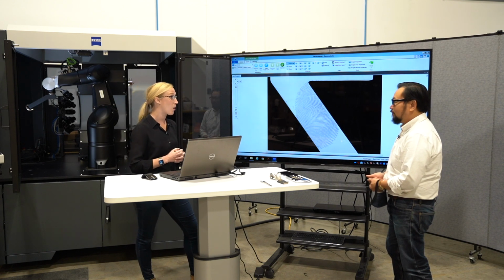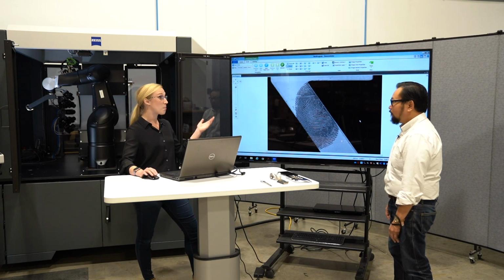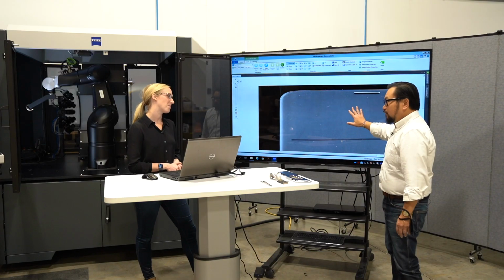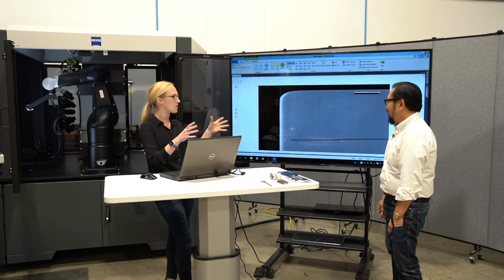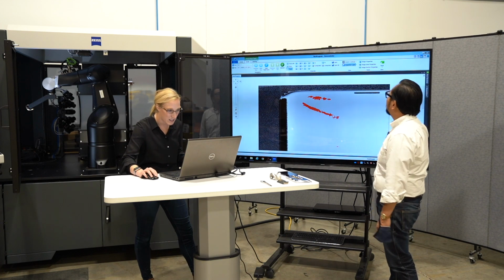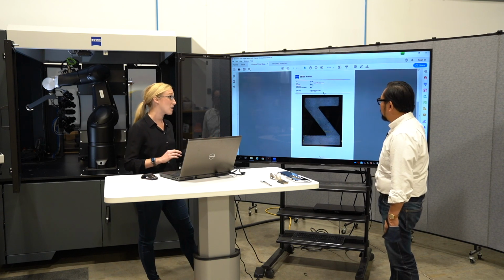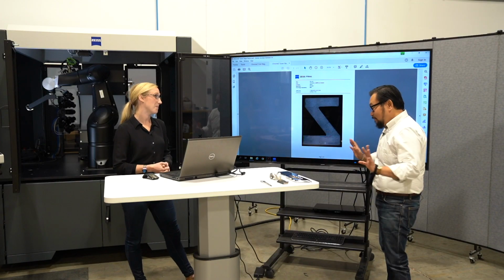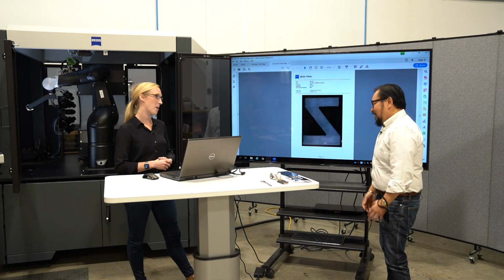measuringhero | Techtalk: ZEISS SurfMax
Hi measuringhero!
Let's talk about ZEISS SurfMax! Jay invited Stephanie to learn more about visual defect inspection.